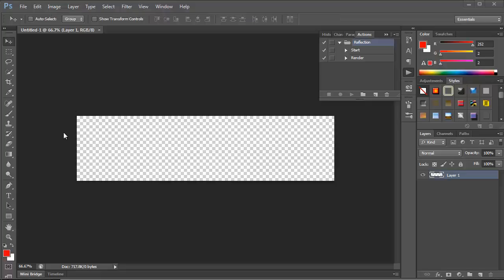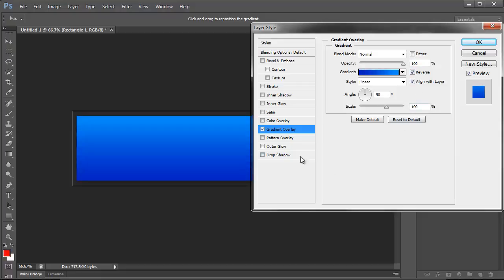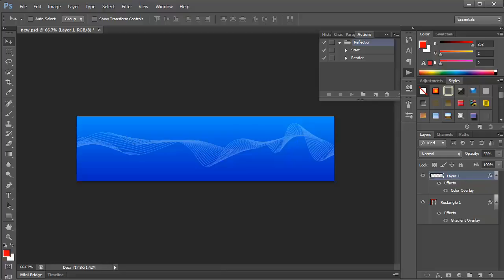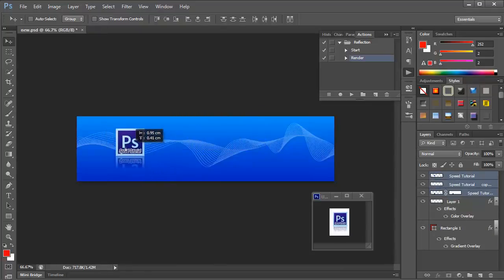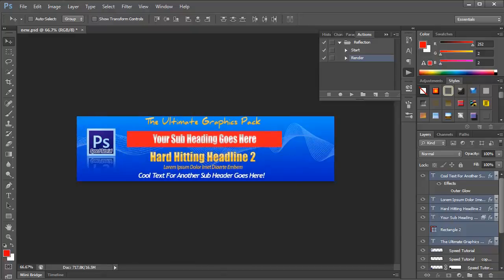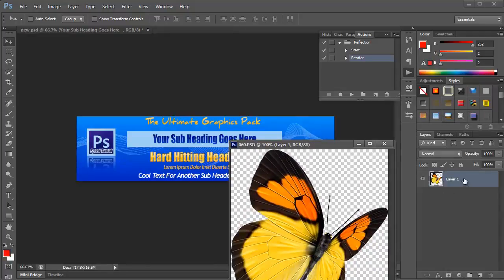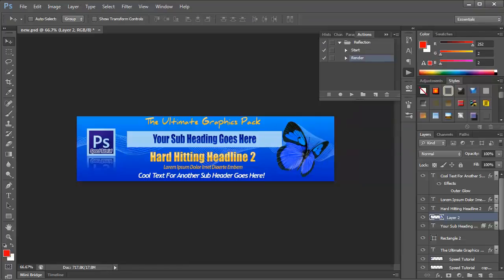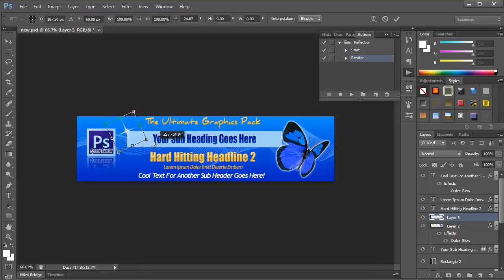Photoshop Masterclass 2016 Demo | Review Amazing Bonus and Discount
There are 100's of great graphics tools out there but,there is only one that’s still the undisputed #1 - it is of course Photoshop.

WHY?

Why do chef's use the best knives & saucepans? It's because those tools pay for themselves over & over again and give you the best return on investment.

If you have ever paid for just 1 graphic you would know that

Specifying a graphic takes time
Waiting for outsourcers takes time
Waiting for corrections takes time
It typically costs $100's per graphic

So not only are you wasting loads of time...but it costs a small fortune too.

Other apps are very cool at one or two tasks but, those apps are often limited...

You CAN'T re-touch photos to make them look stunning...
You CAN'T create stunning effects like reflections or use smart Templates in 1 CLICK
You CAN'T edit Photoshop templates - the format that 99% of GFX are supplied in
You CAN'T import vector GFX - the format most logos are supplied in
You CAN'T edit out imperfections like skin issues, red eye .etc

But by far the biggest reason why people shy away from Photoshop is that it's perceived as "difficult" which is a long standing myth ..

Like anything it's only difficult if you don't know how ... Watch this stunning header graphic being made in minutes

This is a complete beginner to master crash course for CS2 - CS6 + CC it's recorded on a PC & applies equally to the MAC - its's on special offer right now at 93% OFF full price...

The course in invaluable for any marketer looking to make their own ads as 99% of the best ad templates come in Photoshop format.

It’s also a tool of choice for anyone looking to get extra income by making graphics for others as Photoshop is the preferred graphic output for anyone in the graphics business

This is the lowest price it has ever been sold at in the last 18 months & please note his offer is only valid for 62 hours...

All buyers get 64,000 ready to use transparent web graphics + loads of premium Photoshop templates and tools.